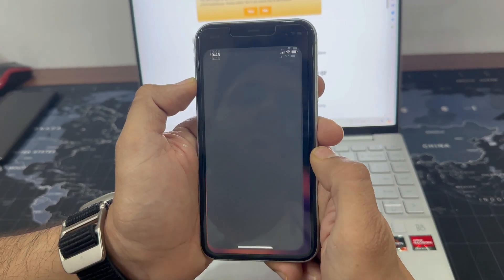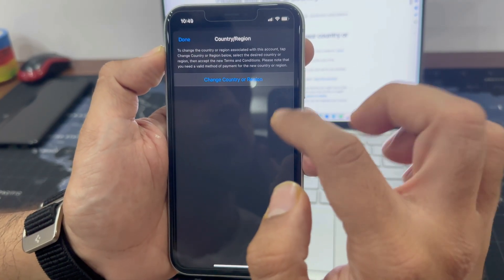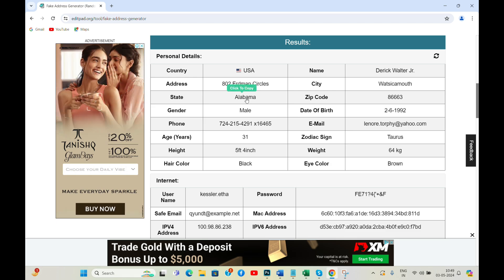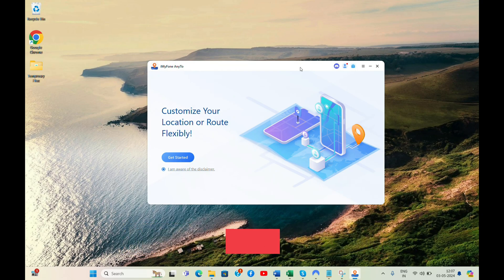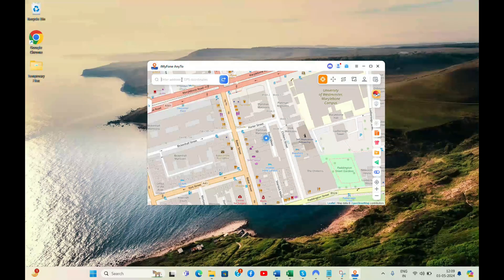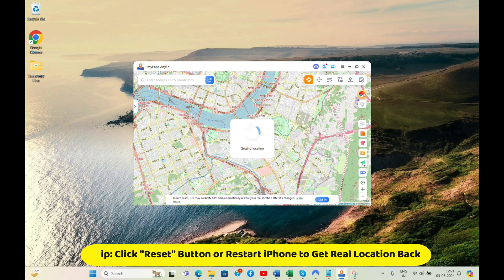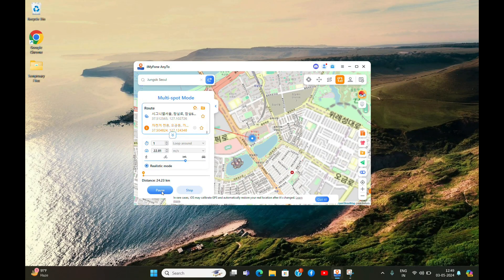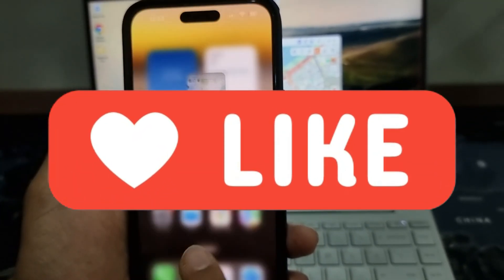How to Change Location on iPhone (Works on All iOS Including iOS 18)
Hey guys, today I will show you how to change location on iPhone. I will show you how you can change country or region on iPhone and also how you can change your GPS location on iPhone. Instructions will work on all iOS devices including devices running iOS 18.

Do you want to change the country or region on your iPhone so that you can download an app or the game not available on your country? Or are you looking to change the GPS location on your iPhone, so that you can fool your friends or family by sharing a different location than your current location. If yes, then do watch the video till the end. In this video I will show you a way to change your country on your iPhone and also how you can fake the GPS location on your iPhone.

In the first part, I'm showing you how to change your country or region on your iPhone using the App store app on the iPhone. I will also show you how you can generate a fake billing address that will be required to change the country on your iPhone.

In the second part, I will show you how you can modify the GPS location on iPhone. I will show you how to change both current and live location on your iPhone. This modified location will show on all the apps like WhatsApp, Life360, Snapchat, Find My and so on. Please note: In order to get the actual location back, you will need to restart your iPhone.

If you have any question, then please feel free to post them in the comment section.

Video chapters:

0:00 Introduction
0:38 How to change country or region on iPhone
1:20 How to generate fake billing address to change country on iPhone
2:16 How to change GPS location on iPhone
4:11 How to change live location on iPhone